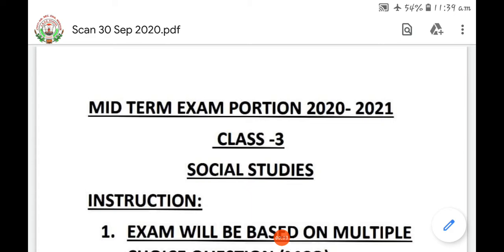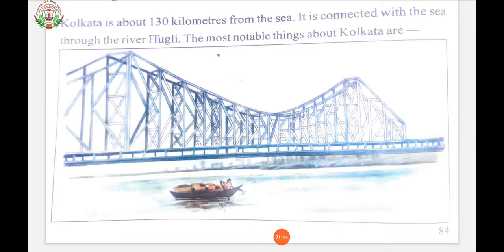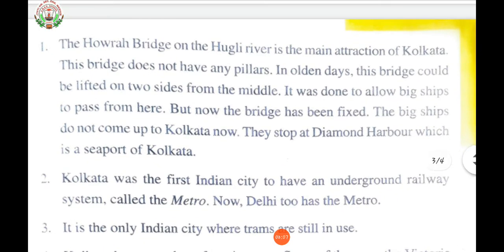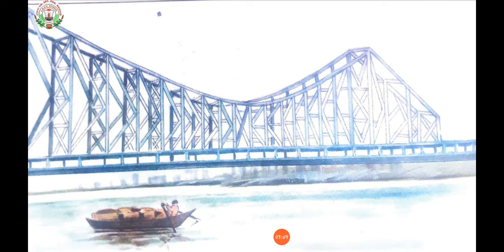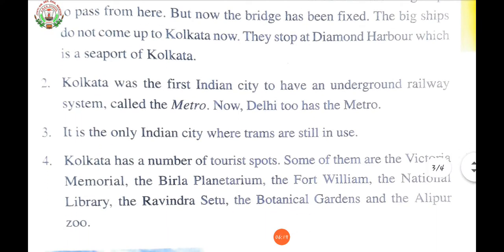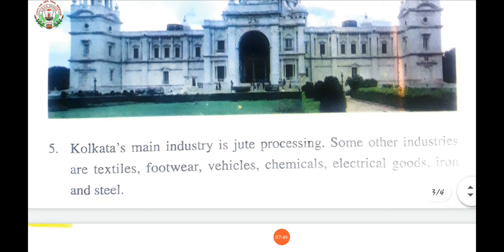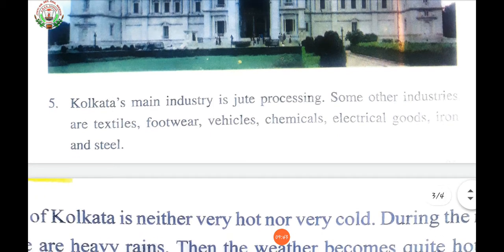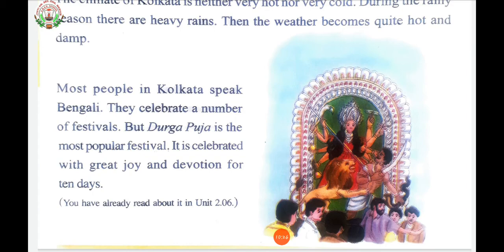1 oct class 3 social video